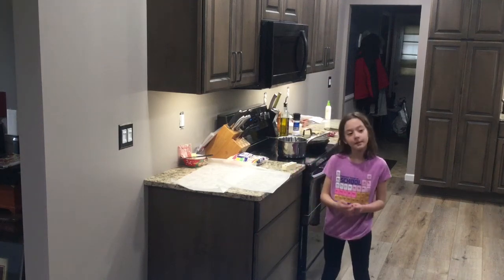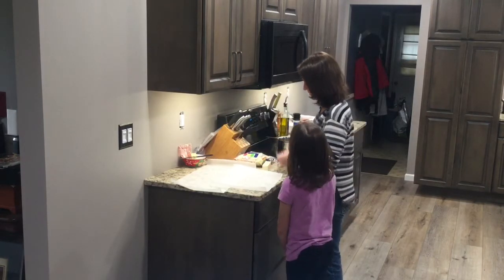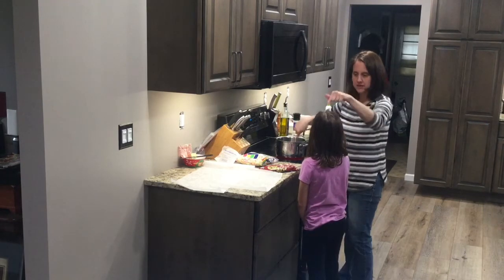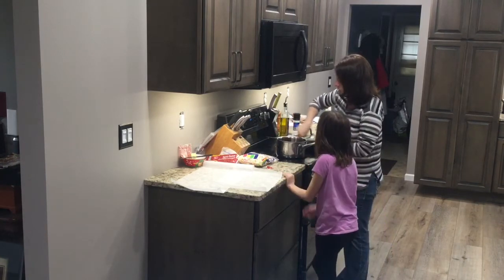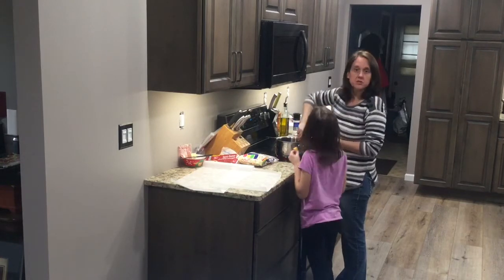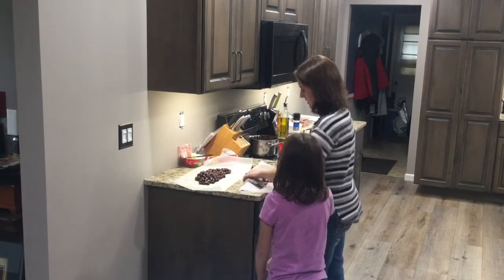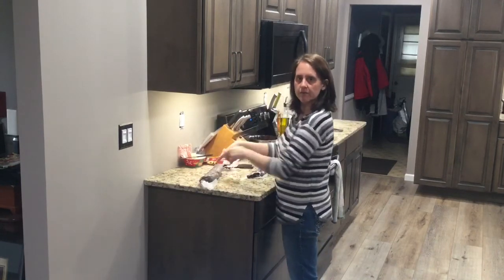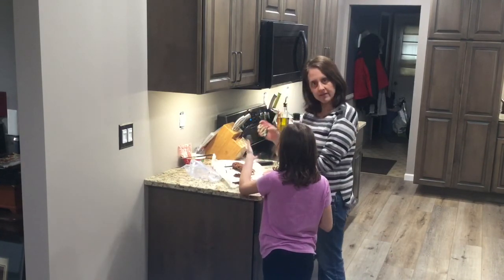“Cooking with Mrs. Carlson” Day 24: Church Windows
1 bag colored marshmallows, 1 bag of chocolate chips, 1 stick butter, 1 tsp vanilla